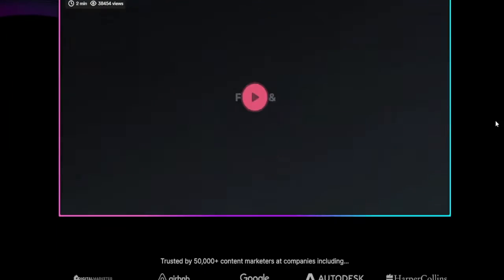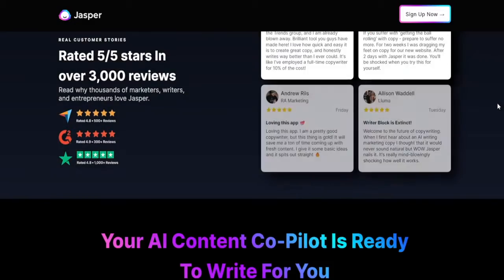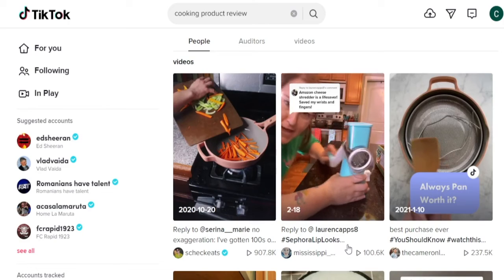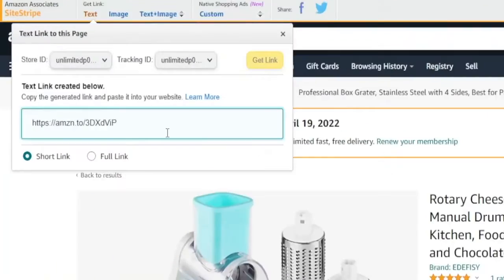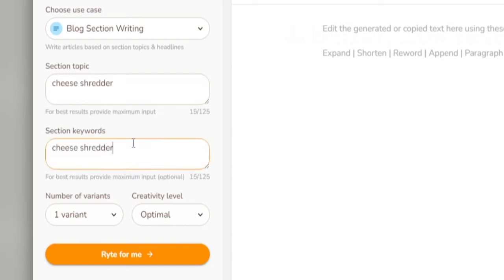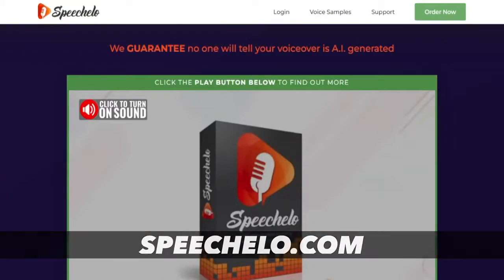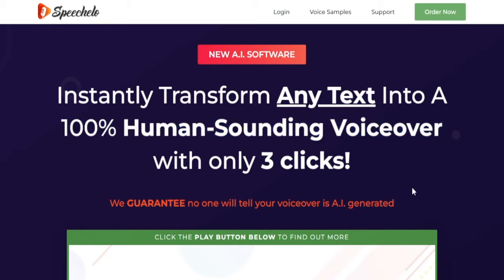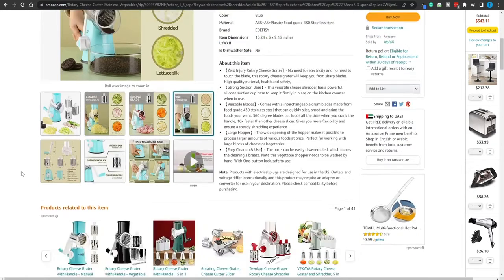How To Make Money With Jasper AI (NEW MONEY MAKING HACK) For Beginners in 2022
This video will look at how you can make money in 2022 using Jasper ai.

Jasper Ai is a premium content creation online tool that uses artificial intelligence to create 100% unique content for marketers or bloggers.

Jarvis can do most of the writing for you, so you don't have to spend a million hours writing blog posts, ad copy, sales emails, social media posts, and catchy headlines.

Why I think Jarvis AI is the best AI author:

1. Making long-form content

Let's start with the long-form assistant, which is the main reason people pay for Jarvis AI Pro.
If you want to write blog posts, you'll spend most of your time here.
Just explain what you want to write about and include your keywords to get started (optional).

2. Making your content better
If you've written something but aren't sure if it's perfect, you can use the "Content Improver" to have Jarvis make it cooler and more interesting.
Here's what comes up when we add "Malone's Cones sells the best ice cream in Scranton" to Jarvis's "Content Improver."

3. Writing Marketing Copy
Jarvis gives you a number of marketing frameworks you can use to make more interesting and effective content. Here's how these frameworks work.

a. AIDA Framework: AIDA, which stands for "Attention, Interest, Desire, Action," is a marketing strategy that uses four basic steps to get customers to act, usually by buying your product or service.

Making a framework for your business or product is easy with Jarvis. You only need to add the name of your business or product, a description of the product, and a voice tone.

Let's make up a company called "Fast Platypus" and an electric car called "Platypus Model 3," and then ask Jarvis for some results.

b. PAS Framework
PAS is one of the most well-known marketing frameworks for making persuasive communications (Problem, Agitate, Solution).
Let's make up a company called "Santa's Freezer" that fixes air conditioners and see what we can come up with.

c. What's in it for me?
Feature to Benefit helps you turn the features of your product into benefits that make customers want to buy it.

d. Before-After-Bridge Framework
This lets you write marketing content using the BAB (Before, After, Bridge) architecture.

4. Writing Emails
Email marketing is still the best way to reach customers and potential customers because it's a direct line of communication that lets you give them the information they need.

5. Writing copy for ads
You can have Jarvis write ad copy for your Facebook and Google ads, but the results can be used on any social platform.

6. Writing for online shopping
Copywriting is an important part of marketing campaigns and the bottom line of your ecommerce business, so there's no doubt about that.

You don't have to figure out how to write persuasive content to get people to buy your product. Instead, you can let Jarvis do it for you.

The whole point of social media is to tell stories and connect with your audience.

I'm actually impressed by how well Jarvis can write captions and descriptions that sound like they were written by a person.

This thing adds everything, including hashtags.

Plans and costs
At the moment, there are three plans: Starter, Pro, and Boss Mode. All three of these plans come with:

A money-back guarantee for 7 days
50+ templates for short-form writing
25+ languages are supported
Help with chat 1. Starter
The limit for the $29/month Starter plan is 20,000 words. This is great for people who only want to write headlines, descriptions, bios, and other short pieces of writing.

The Starter plan includes all of the above, plus the following:

Anyone can use it.
5 folders for projects.
The Pro plan costs $109 per month and lets you use as many words as you want. This is great for people who want to write things like blog posts, video scripts, and books.

The Pro plan comes with:

a 600-word look back
Long-form helper.
Documents for the office
1 user (each extra user costs $40)
Unlimited folders for projects
3. Boss Mode
Boss Mode costs $119 per month and lets you use as many words as you want. This plan lets you write faster and includes the well-known Jarvis Commands.

In Boss Mode, you can:

3,000 words looking back
Jarvis Commands a lot of runs
1 user (an extra user costs $50)
Assistant Workspace documents in long-form

How to make money online fast 2022,